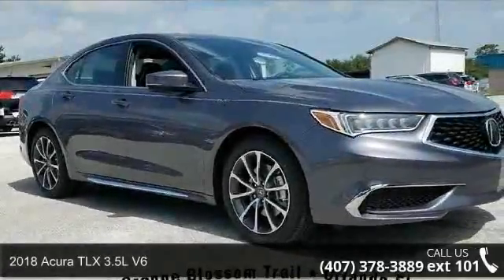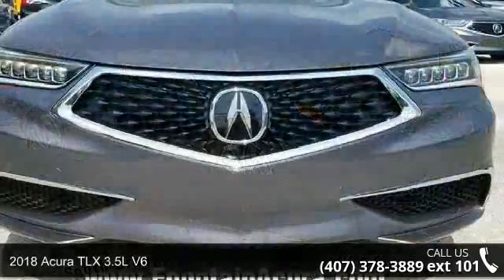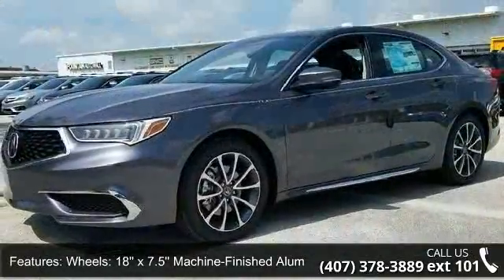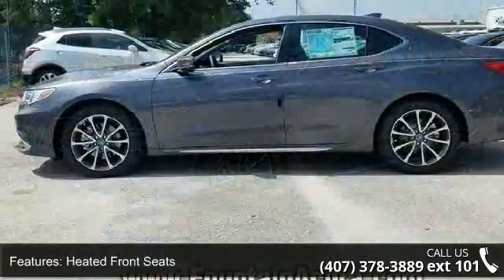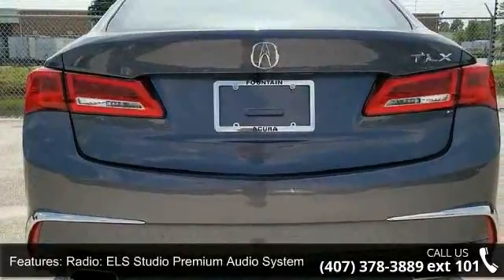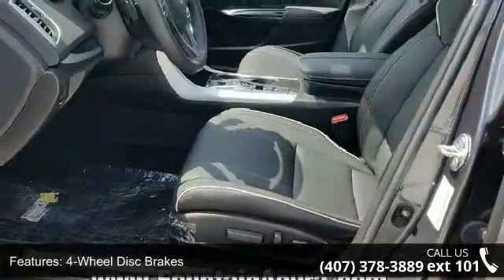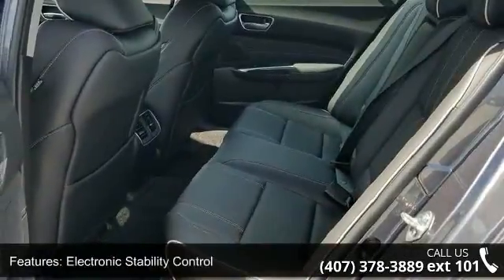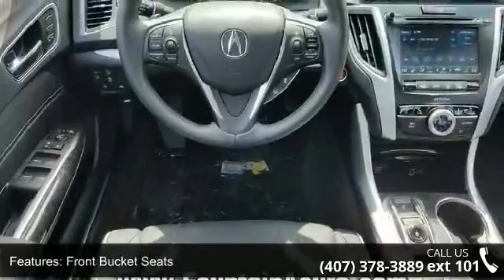2018 Acura TLX 3.5L V6 - Fountain Auto Mall - Orlando, FL...